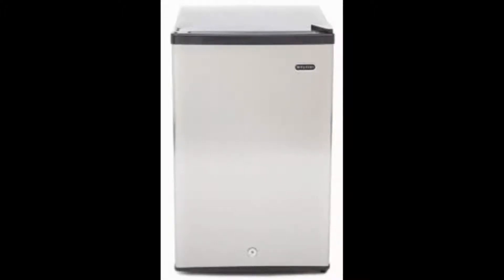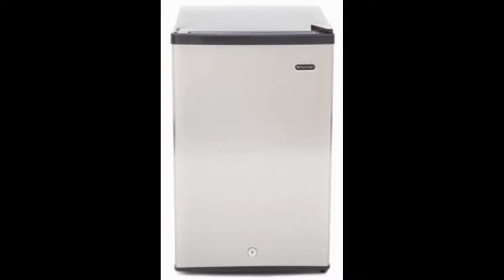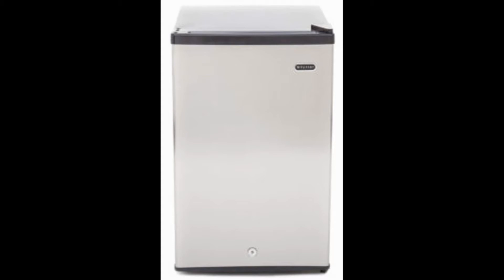Whynter Energy Star Upright Freezer Review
Whynter Energy Star Upright Freezer

If you’re looking for a premium product for your home, office or yacht this is it. The product made from stainless steel is good to look at because of its good design and finishing. The features include a stainless steel reversible swing door, two shelves which are removable for easy cleaning and a lock for securing of contents.

You can set the temperatures to between -10 – 2 F. This upright freezer is also energy star rated, this will allow you to keep your ice cream or meat frozen at a reduced energy cost. The estimated yearly electricity use is 228 kWh.

Looking at the Whynter Energy Star Upright Freezer you might think it will not be able to store much. You will be surprised should you purchase it that it can hold at least a month’s worth of frozen food.

Reviews of the 8 Best Undercounter Freezer, Plus 1 to Avoid